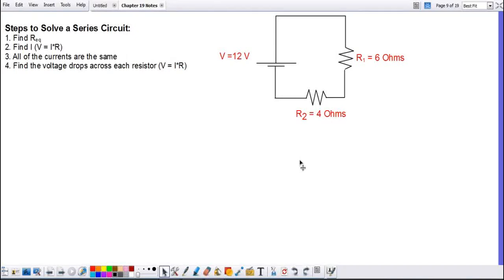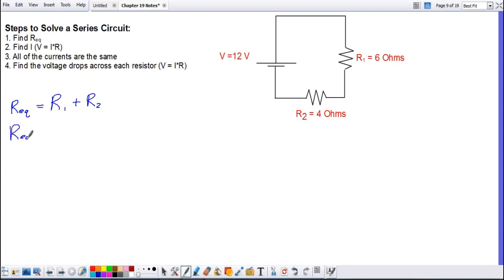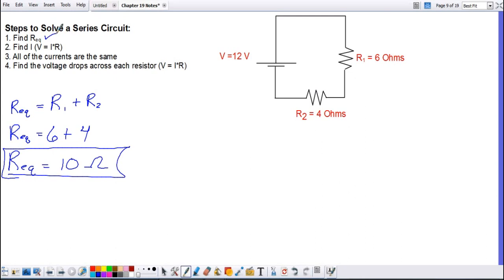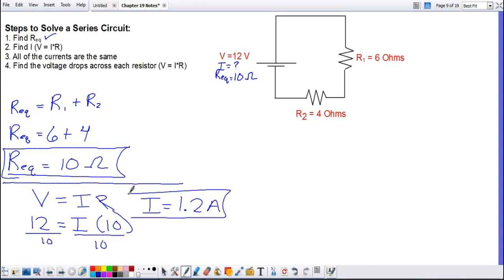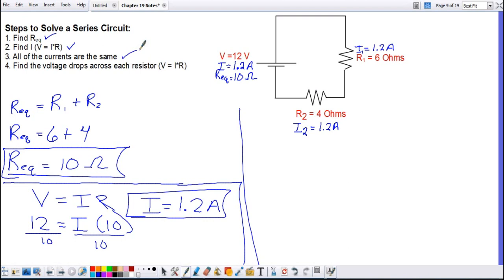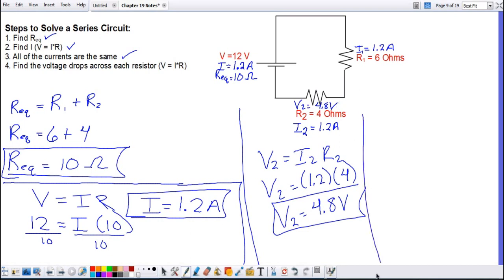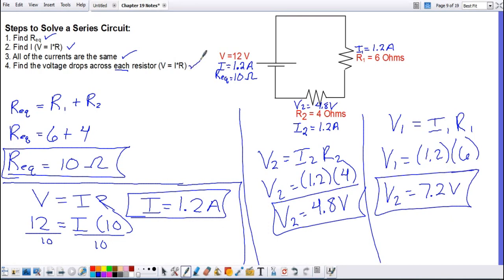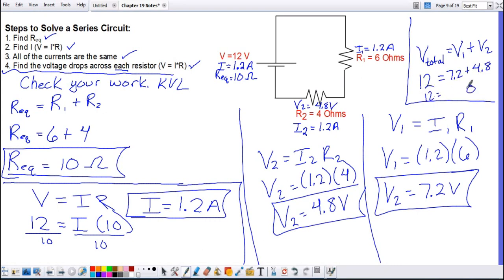Series Circuit Problem